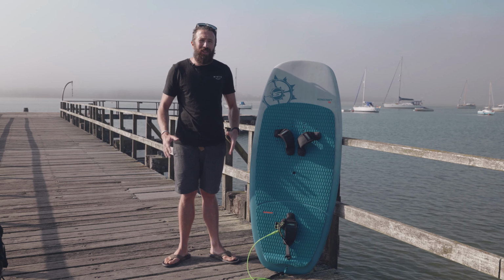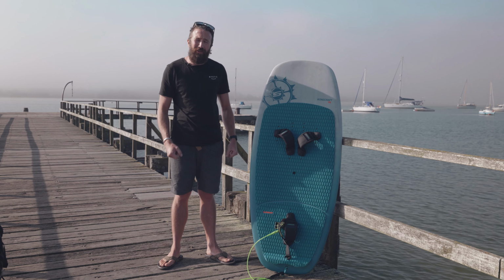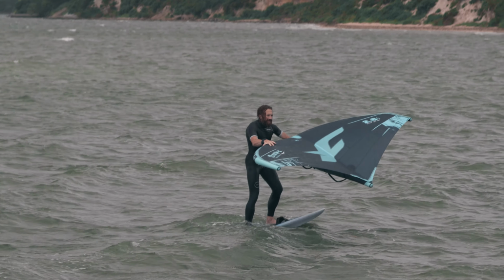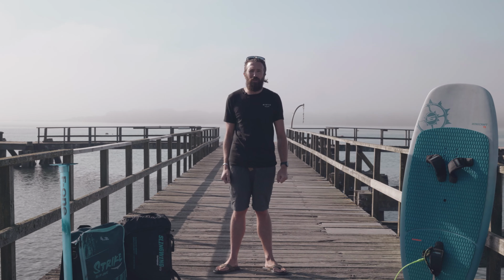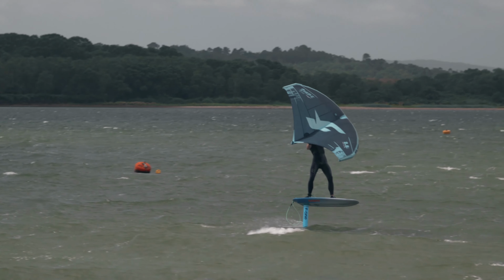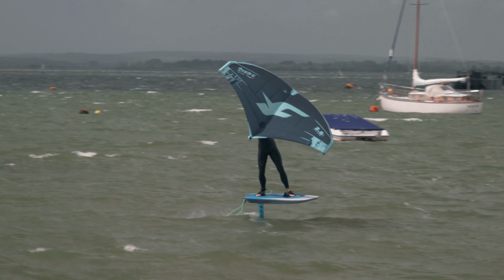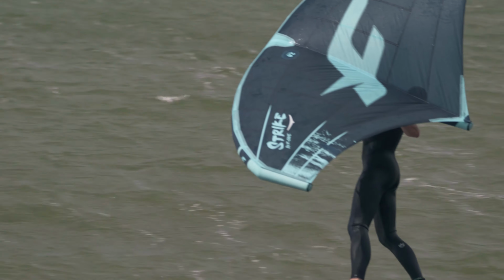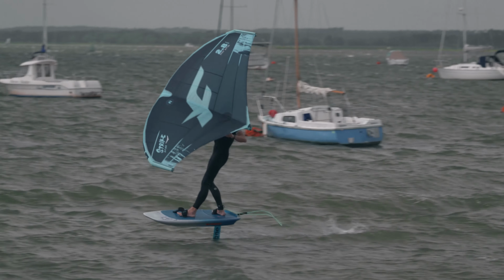How to Gybe on a Wingfoil Board | King of Watersports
So you're progressing into the magical sport of Wingfoiling, getting consistent in riding both ways, and looking for your next stepping stone. Well fear not, we've got you covered! Dan from King of Watersports runs you through the best practices on Gybing with your Wingfoil Kit, and how to successfully get to the stage where you're turning in both directions.